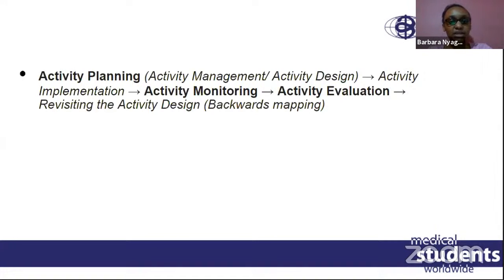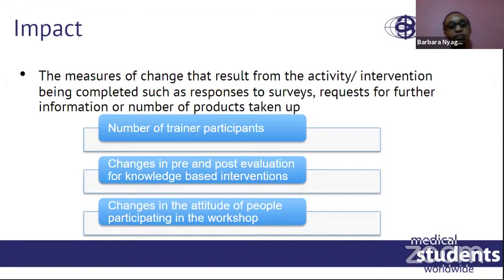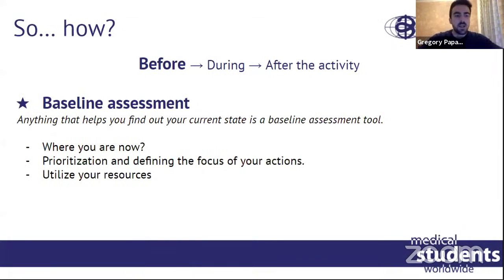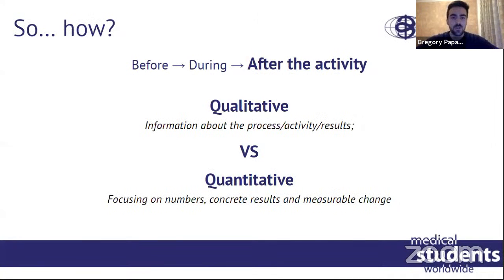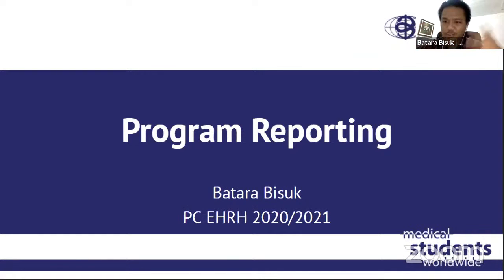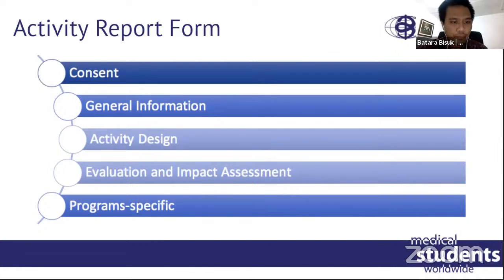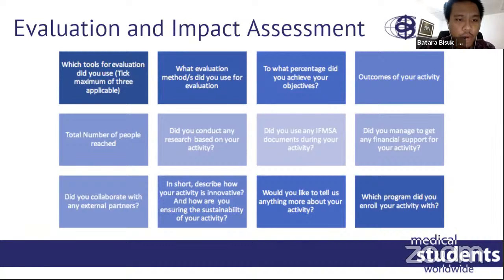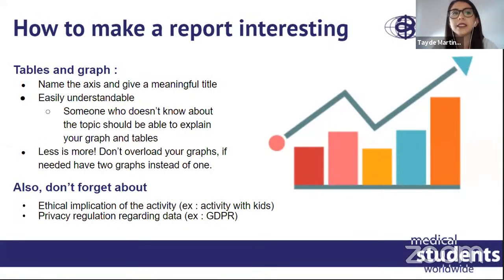Programs impACT: Evaluation and reporting